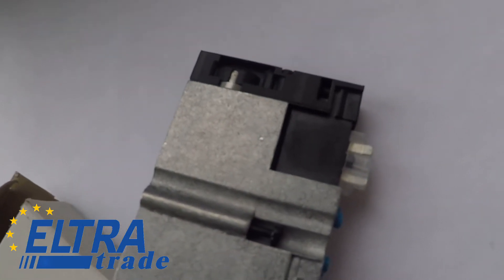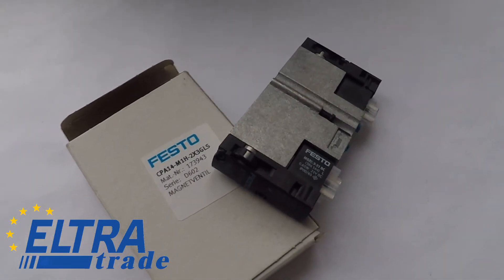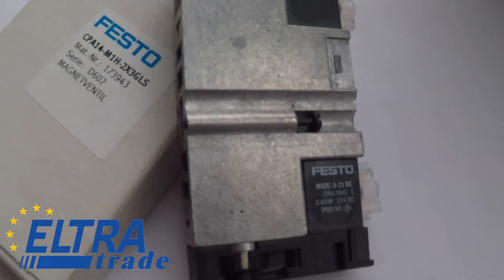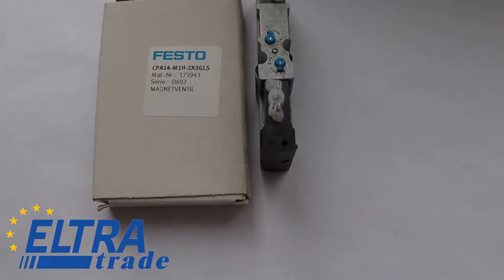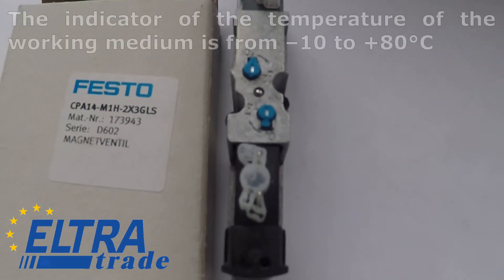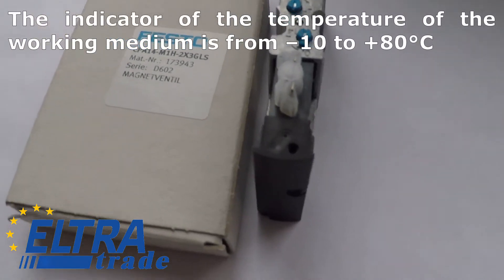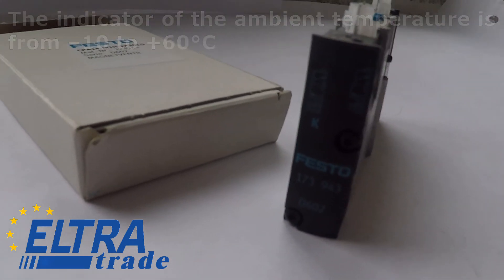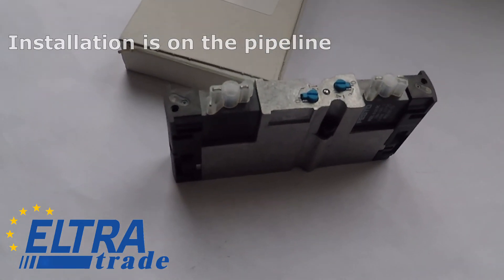Festo Solenoid Valve block CPA-14-M1H-2X3-GLS / Festo / Eltra Trade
Festo solenoid valve block CPA-14-M1H-2X3-GLS  with MSZC-3-21 DC 384 164

Electric spool valve Festo CPV14 with a width of 14 mm. Differs in the maximum power density, lightness and compactness.